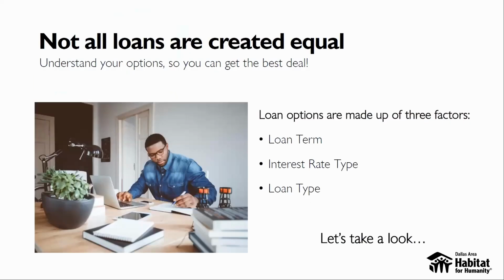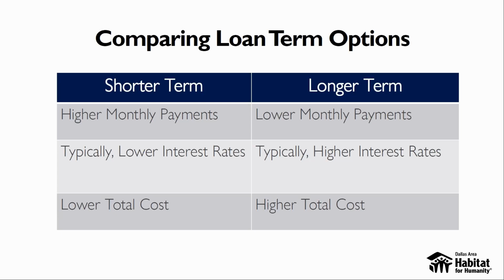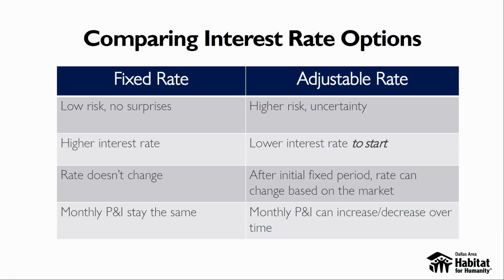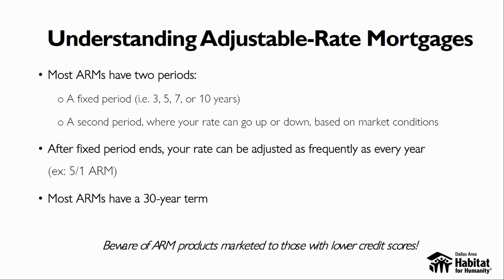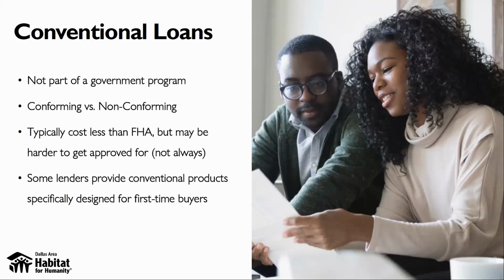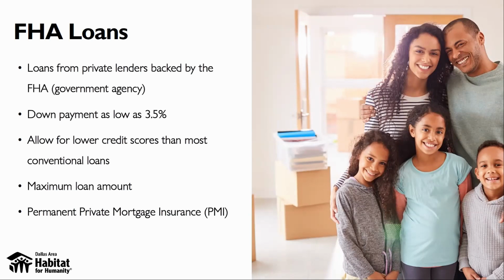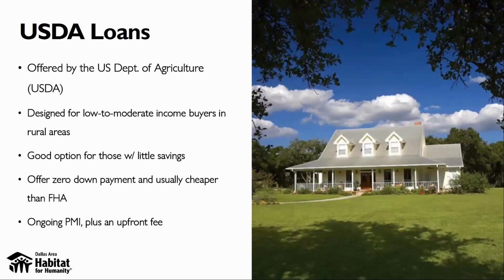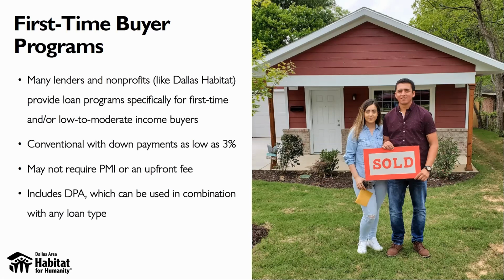Savvy Shopping How to Compare Loan Options - Dallas Habitat